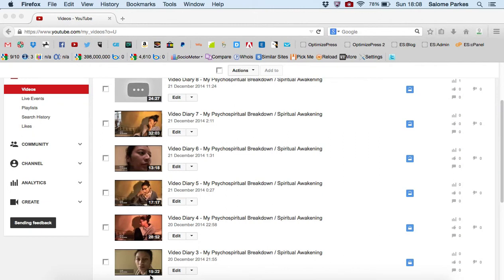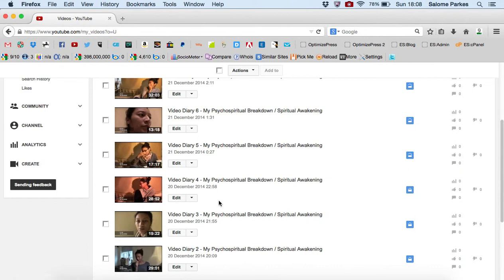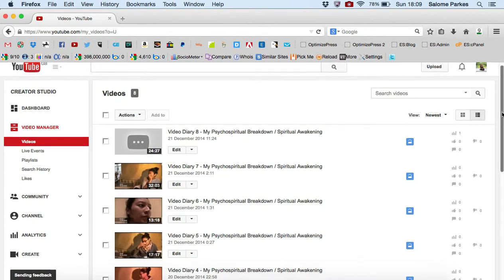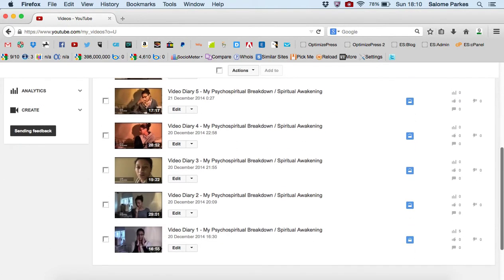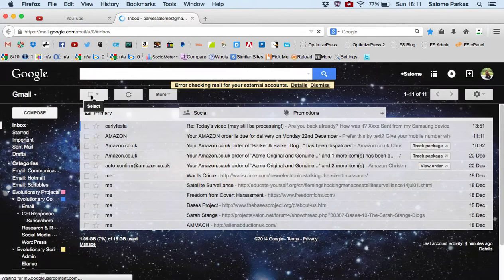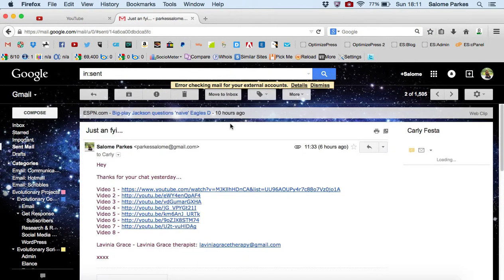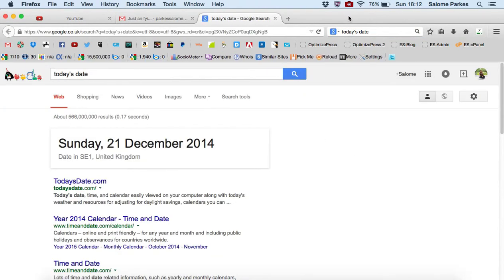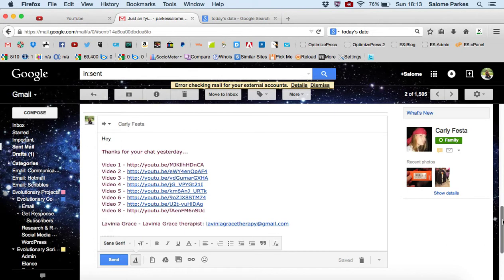Salome Screen Recording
Screen recording uploading my videos to my personal youtube channel